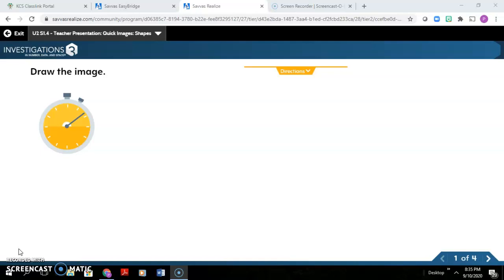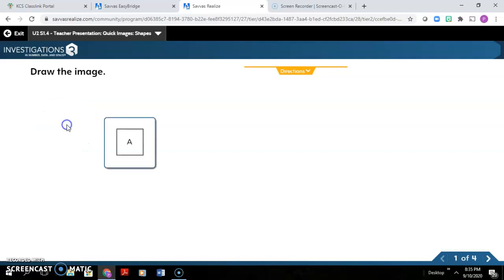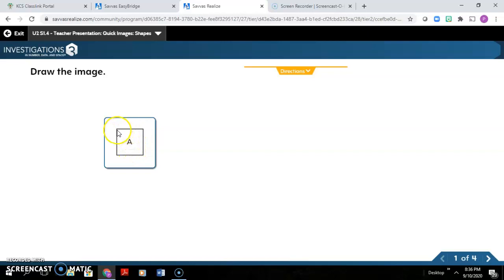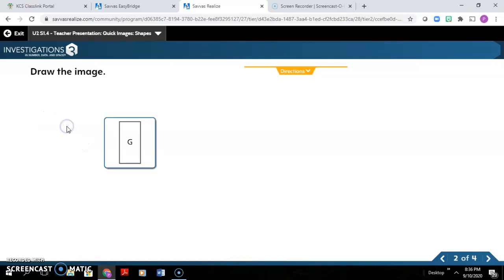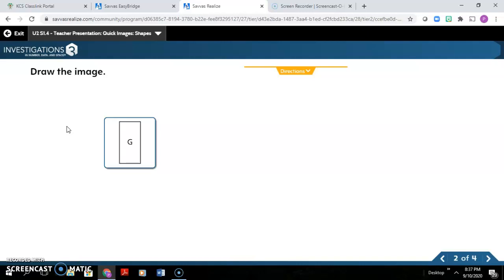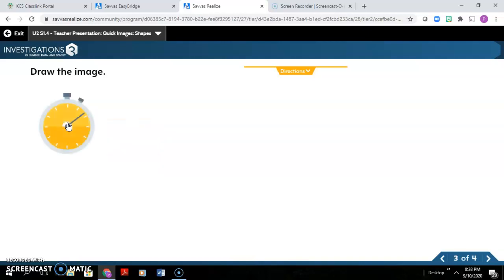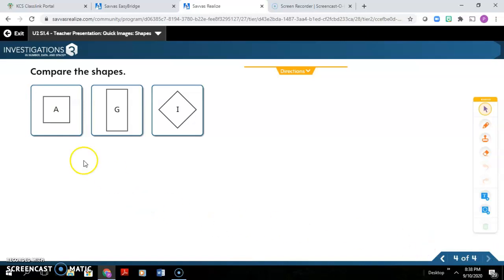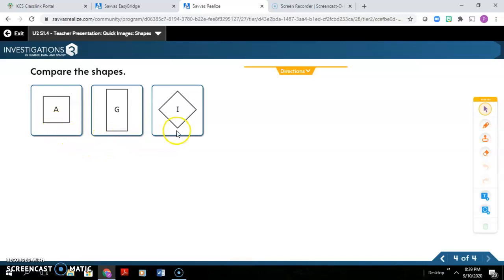G1 Quick Images,2.1.4